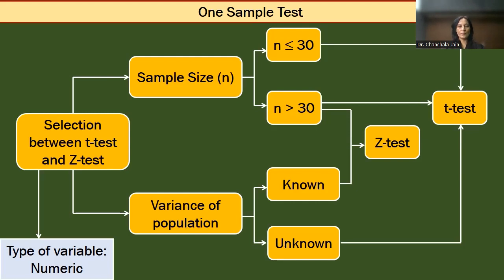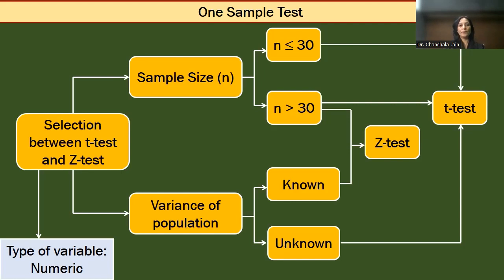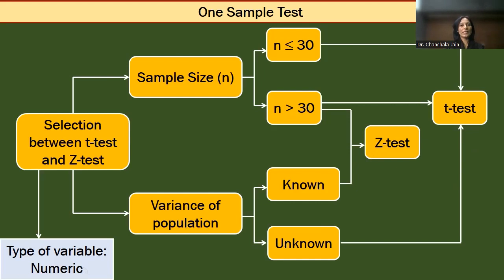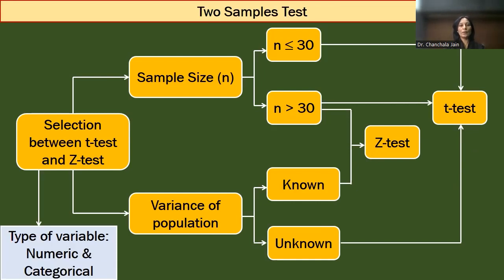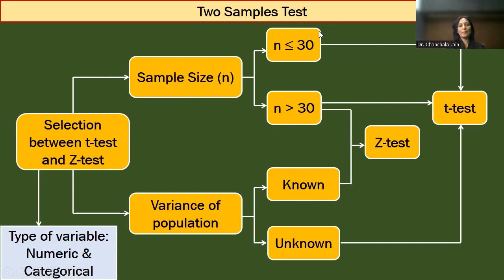Selection between t -Test and Z-Test